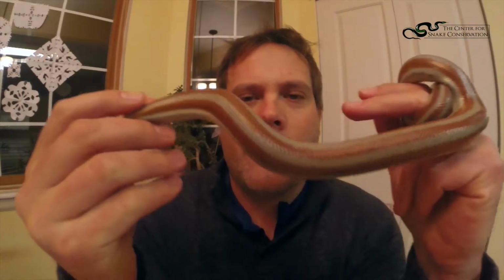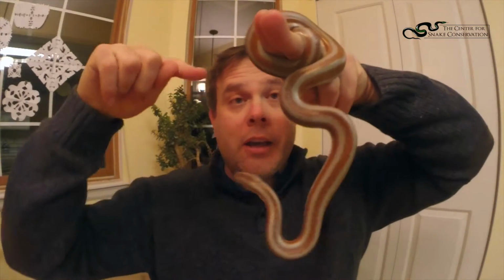Snakespiration - Episode 16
Time for more Snakespiration. I was having a rough end to my day but snakes will always make me smile.  Today I show you a rosy boa - one of North America's coolest snakes.